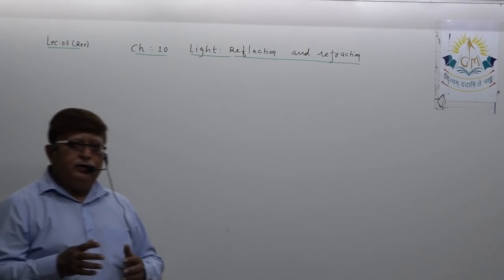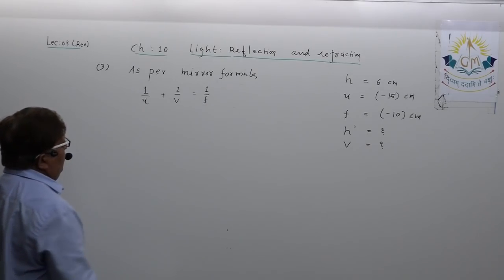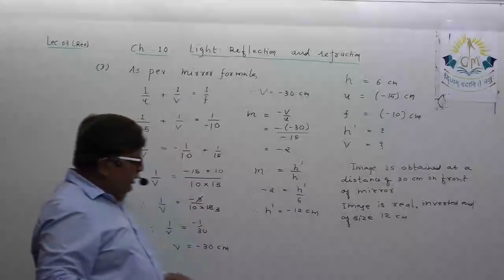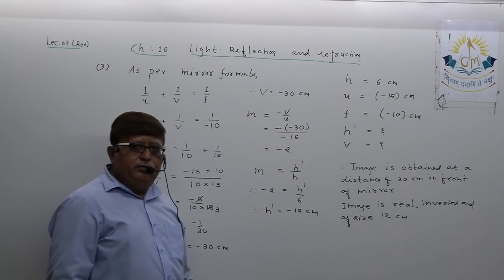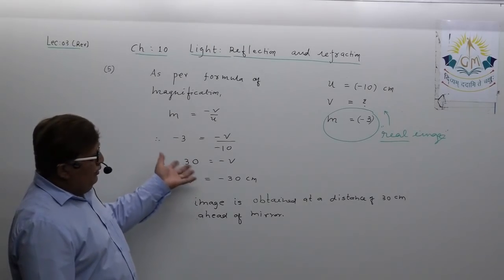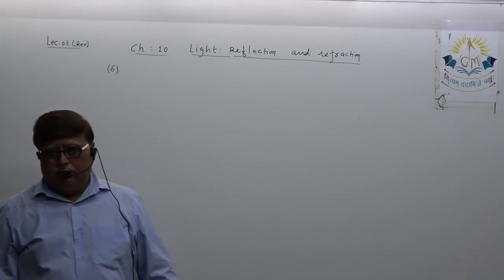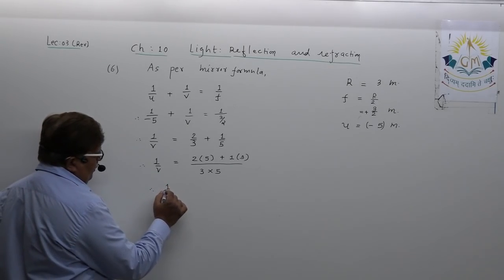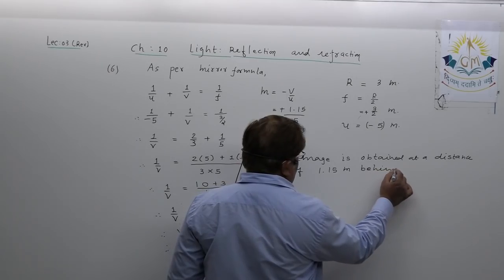10th CH:10 LIGHT REFLECTION AND REFRACTION 07 LEC:03 (Rev) DATE:07/11/20